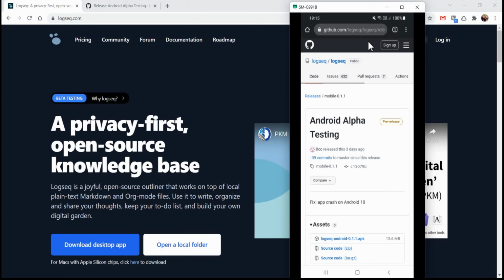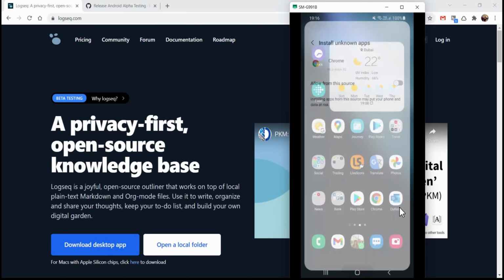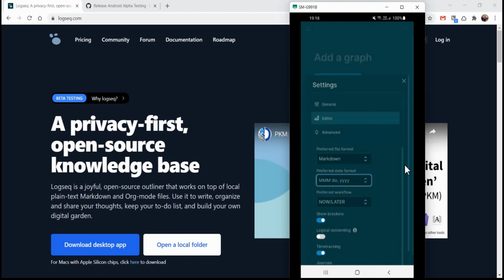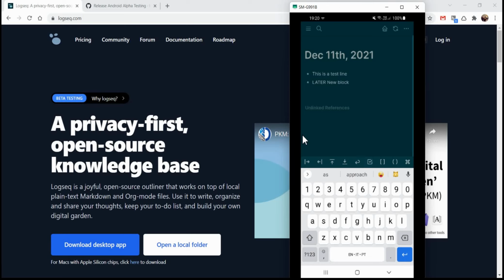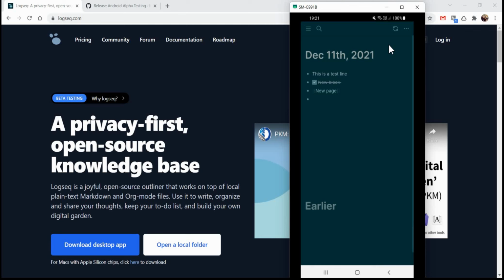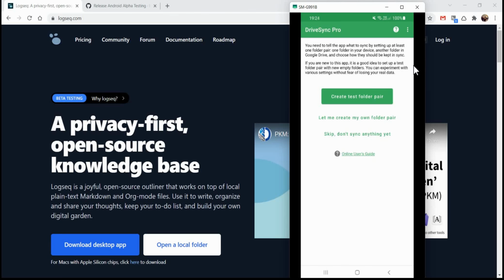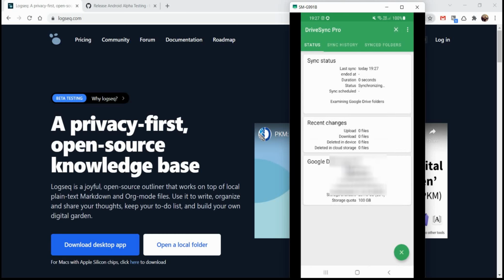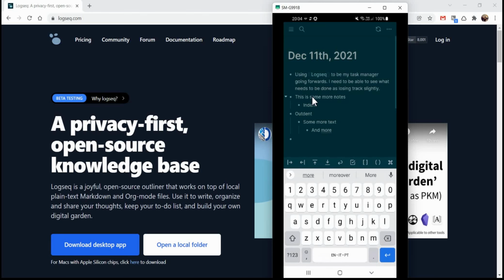Logseq Mobile App (Android) and Sync with Google Drive. Logseq IOS App Coming Soon.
I am not too sure why the sound fades in and out on occasions - looking into this.

This video is provides a brief overview of the amazing Logseq mobile app (Android) and how to get it set up and synced to a graph that was already created on Google Drive.

1. Download the Android mobile application on your phone

2. Install the application (there may be a few security pop ups that need to be accepted)

3. On your Android phone, open Google Play Store and search for “Autosync for Google Drive”. Install the app and allow the app permissions to your mobile storage.

4. Connect the app to your Google Drive’s account. Choose the option that says: “Choose what to sync”. The app will then create a folder for you, that exists in both on your Google Drive and in your mobile storage. This will then continuously sync any changes in one to the other so that you can always have the latest version of your notes with you.

5. Now open the Logseq Mobile app and “Add new graph” pointing the directory to the folder created by Autosync (DriveSyncFiles).

6. On your computer, copy the files from your previous chosen directory into the “DriveSyncFiles” directory – on the phone, open Autosync and click sync and wait for the sync to complete.

7. On the Logseq mobile app, click the top left burger button, click the graph name and re-index.

8. Don’t forget to change the directory your computer Logseq points to (change this to the “DriveSyncFiles” directory so that you can have your computer and mobile notes in sync and always use the latest version.

And voila. You (hopefully) have synced your computer and mobile notes together.

It is a little bit of a process to achieve the above, but until Android and Google Drive do not get together to work on a much simpler process, we are limited to using 3rd party apps and a convulsed process.

Please do just let me know if you have any questions on the above. It was quite a mission, but once completed, there was a large sense of satisfaction.

For all the IOS users out there, you have not been forgotten. The devs encountered an issue with iCloud and are waiting for some feedback from Apple. As soon as this is done, the app should be released through TestFlight.

"Logseq is a local-only, non-linear, outliner notebook for organising yours notes and personal knowledge. Use it to organise your to do list, write your journals or to record your unique life moments.

Logseq will never store or analyse your private notes. Your data is plain text files in both Markdown and Emacs Org mode.  Notes are stored locally on your own machine and the data is and will always be yours."